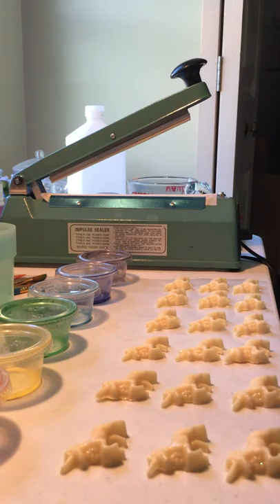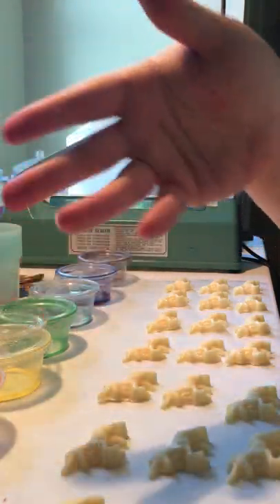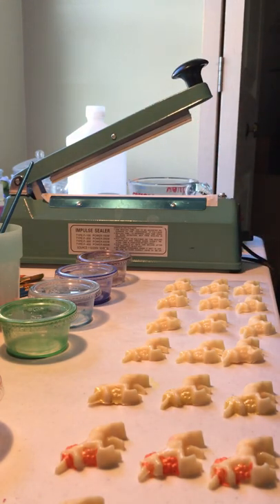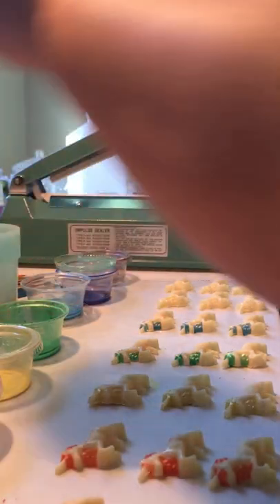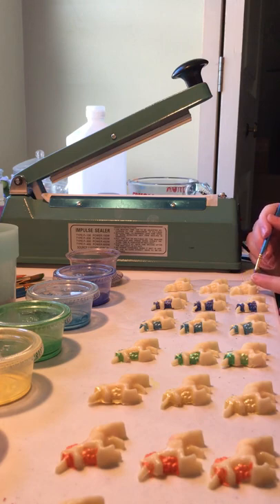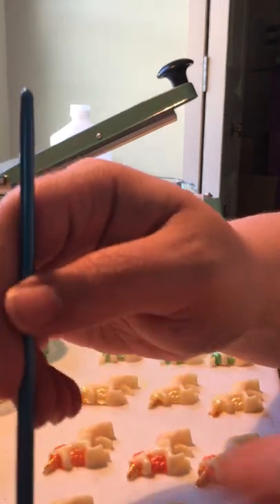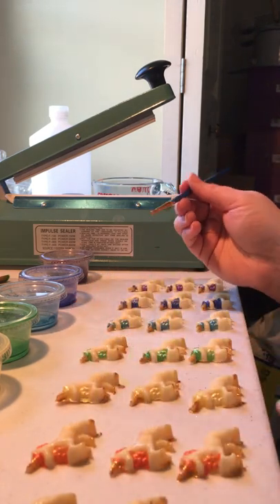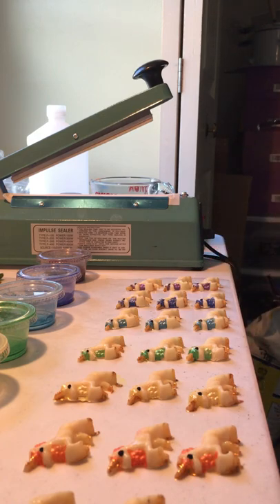Painting Soap - Full Video with Commentary - Mini Unicorn Soaps - Unicolts from Body Care by Nicole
This is my first ever recorded video doing my thing. It's not well edited and I plan to do something a little more professional, maybe time lapse to some cool music or something, lol.